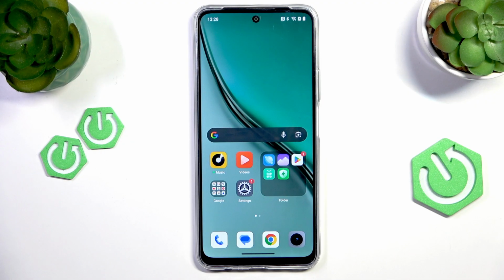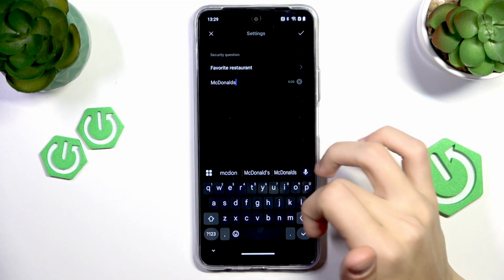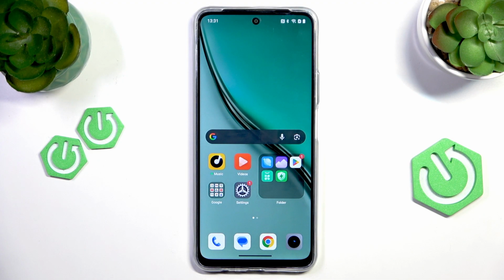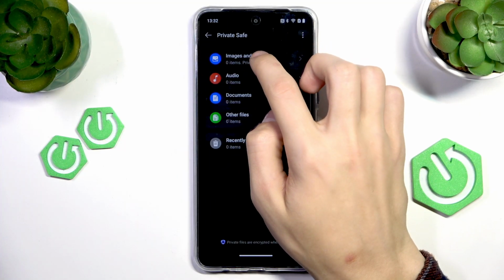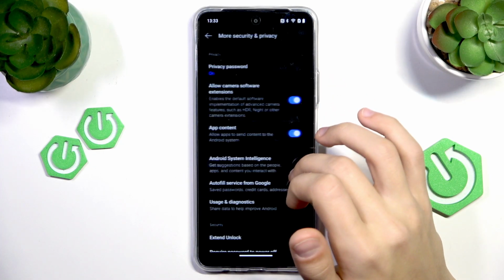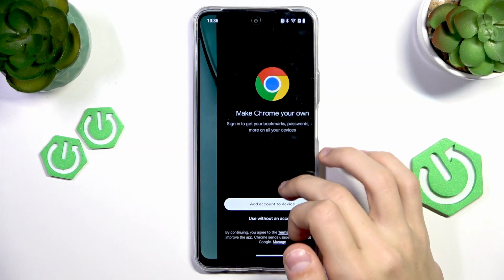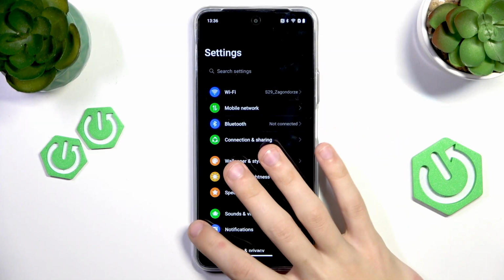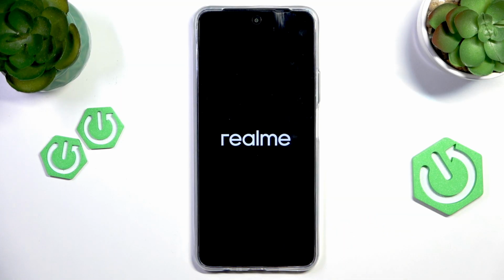REALME P3 Lite 5G – Top Security and Privacy Settings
Looking to make your REALME P3 Lite 5G more secure and protect your personal data? In this video, we explore the top security and privacy settings available on the REALME P3 Lite 5G. Learn how to use features like App Lock to keep your apps safe with a password, set up Private Safe to hide sensitive files, change your privacy password, and enable anti-theft protection by requiring a password to power off your phone. These easy-to-follow steps will help you keep your information private and your device protected. Whether you want to lock apps, secure files, or prevent unauthorized shutdowns, this guide covers the essential security options for your REALME P3 Lite 5G.

How to enable App Lock on REALME P3 Lite 5G?
How to use Private Safe for files on REALME P3 Lite 5G?
How to set password protection for powering off REALME P3 Lite 5G?

0:00 Introduction
0:07 App Lock setup and usage
1:32 Using Private Safe for files
2:58 Changing privacy password
4:32 Resetting forgotten privacy password
5:33 Require password to power off (anti-theft)
7:00 Final tips and summary